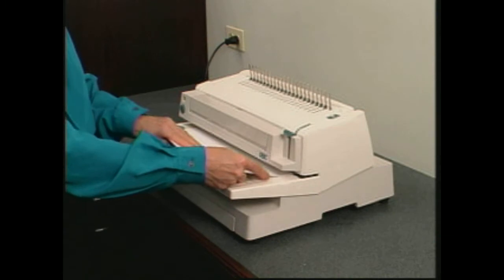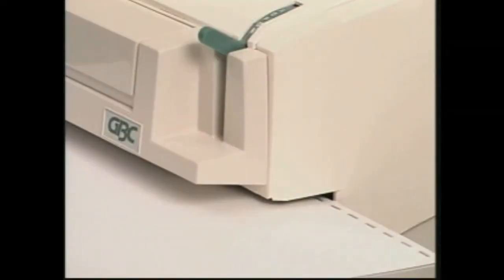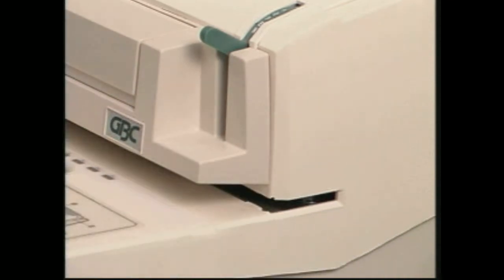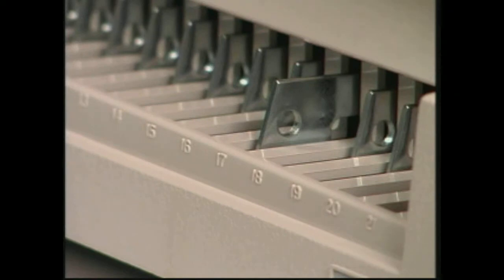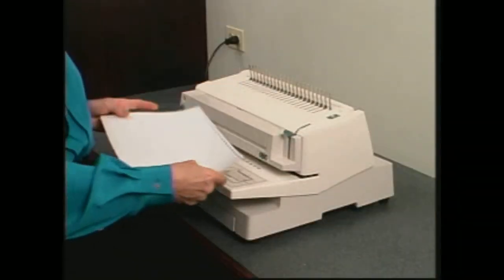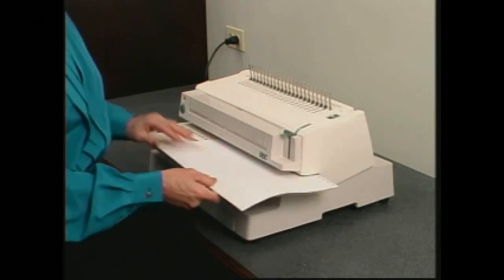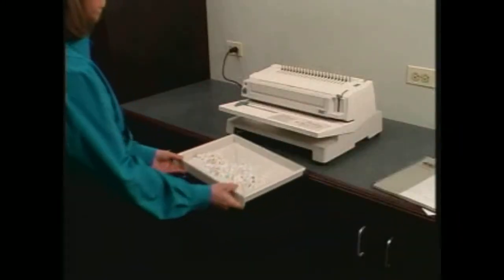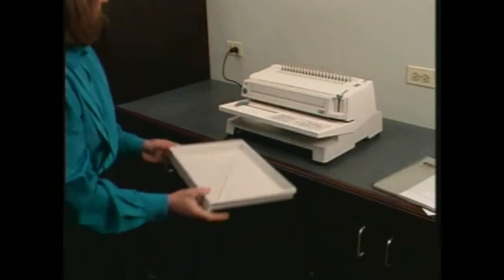GBC 470KM Comb Binding Machine Versatility Demo Video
brings you this demonstration of the GBC 470KM Comb Binding Machine. Whether you need to punch a four inch edge or 30 inch edge, the 470KM is equipped to handle your needs. Thirty inch sides will need to be punched in two passes. No matter what non-standard size materials you have, the 470KM can adjust to accommodate them. And the extra large chip tray ensures longer punching without needing to stop and clean up the fragments.

MyBinding doesn't currently carry the 470KM. However, to see our full line of GBC punches and binding machines, visit:

We carry a full line of Binding Machines, Laminators, Supplies, and more from GBC. You can also find us online on Twitter, Facebook, and our blog.